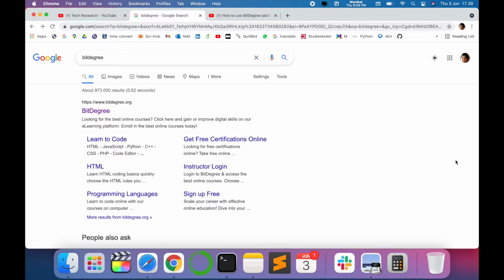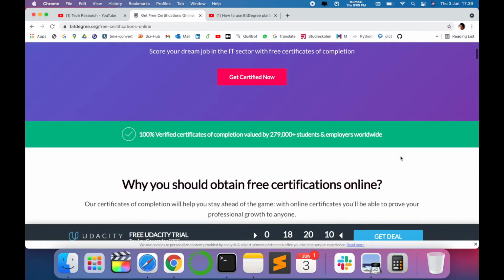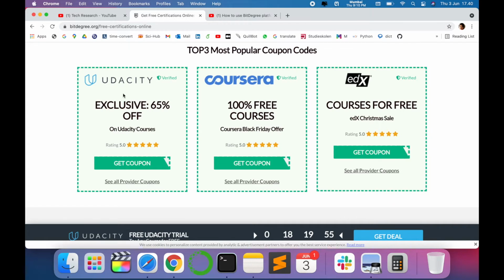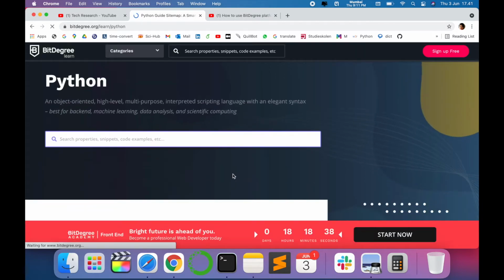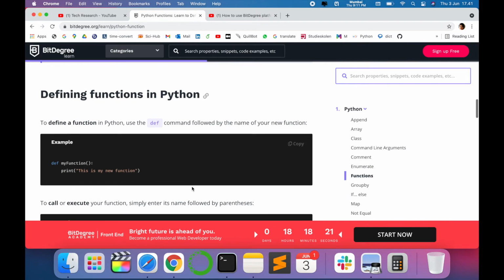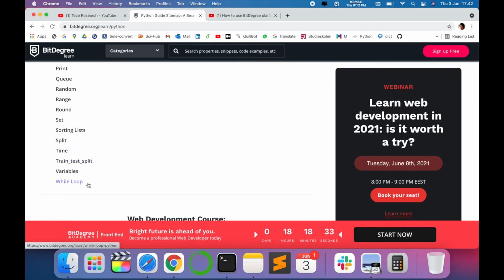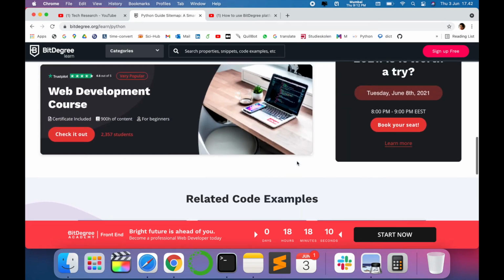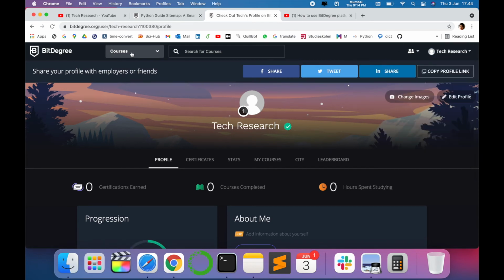How to Use BitDegree for Online Learning | Complete BitDegree Platform Tutorial for Beginners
In this video, you'll learn how to use the BitDegree platform for online learning and skill development. This complete BitDegree tutorial covers everything beginners need to know, from creating an account and exploring courses to earning certificates and improving career-ready skills.

Whether you're interested in technology, programming, artificial intelligence, digital marketing, blockchain, cybersecurity, or professional development, BitDegree offers a wide range of online courses designed to help you learn at your own pace.

In this step-by-step guide, you'll discover:
✅ How to create a BitDegree account
✅ How to find the best online courses
✅ How to track your learning progress
✅ How to earn certificates and rewards
✅ Tips to maximize your online learning experience

If you're looking for a powerful online learning platform to upgrade your skills and boost your career, this tutorial will help you get started quickly and efficiently.

BitDegree tutorial
How to use BitDegree
BitDegree online courses
BitDegree for beginners
Learn coding online free
Online learning websites
BitDegree review
Skill development online courses